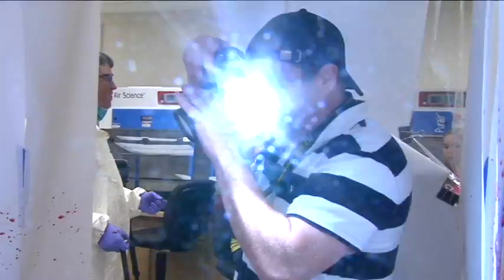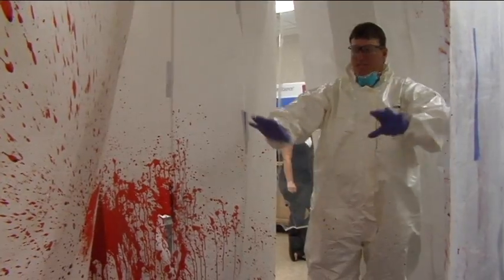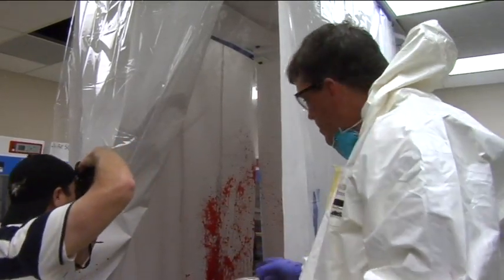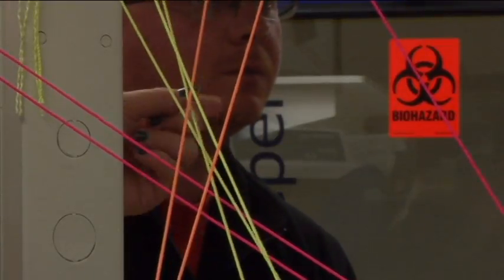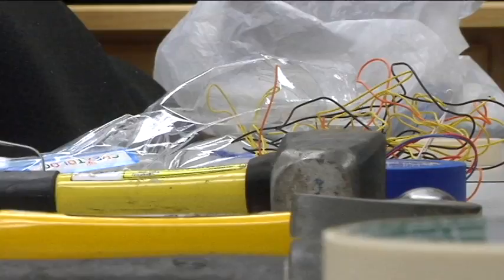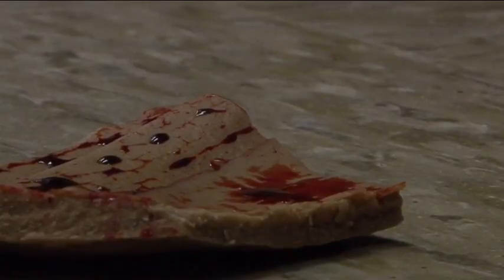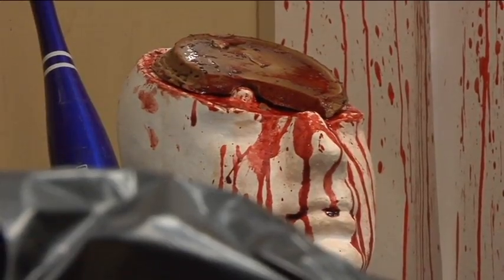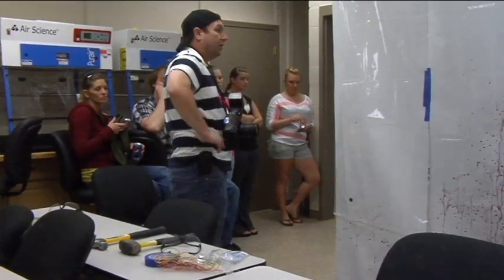Professor Scott, in the classroom, with the baseball bat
Ok... We gave it away, but only after students at Horry Georgetown Technical College figured it out.